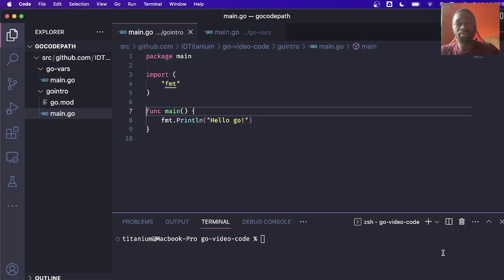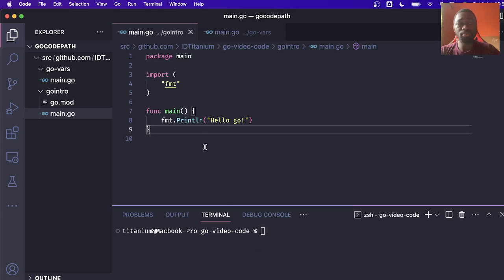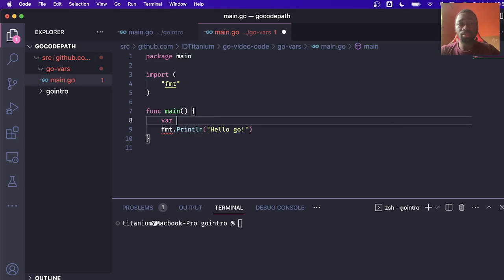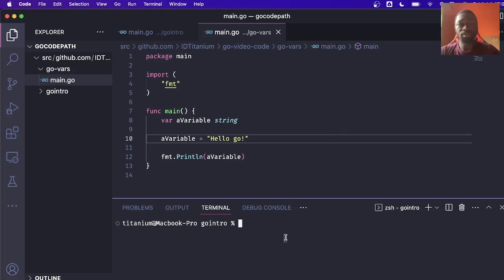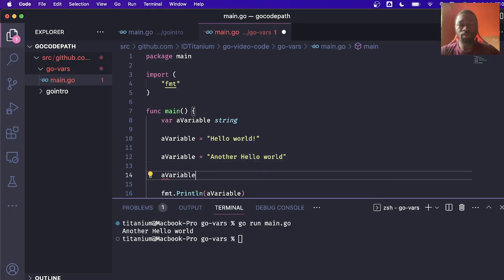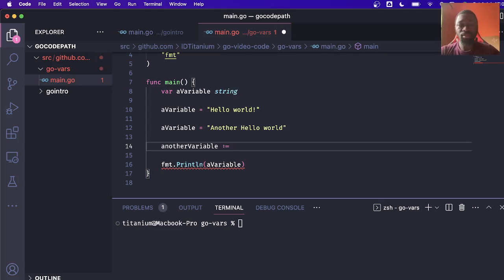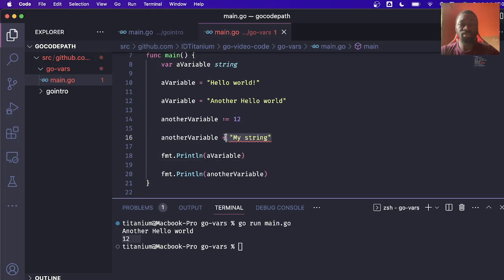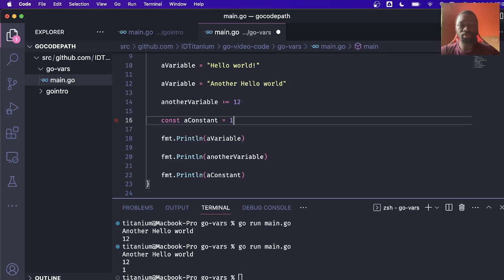Variables In Go!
In this video, we take a look at how you can use variables in go.